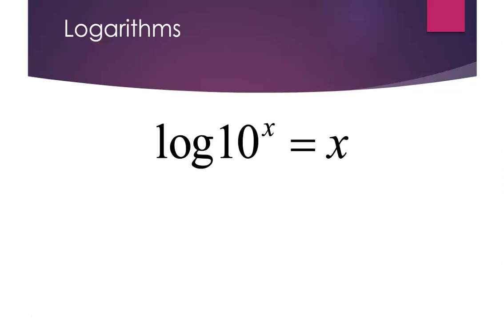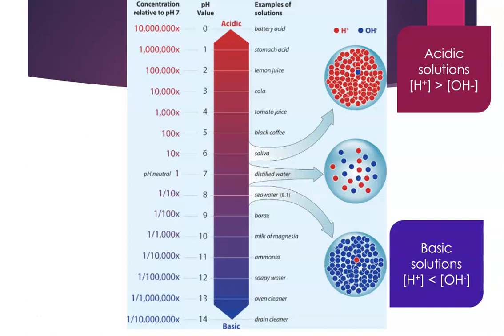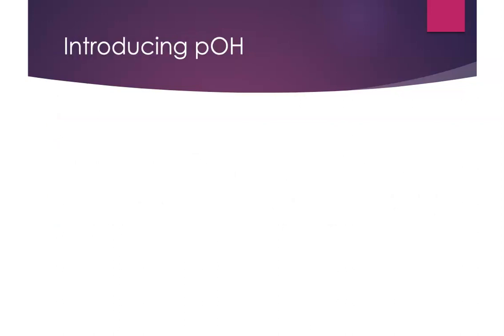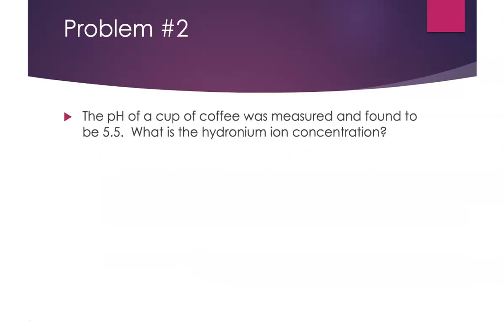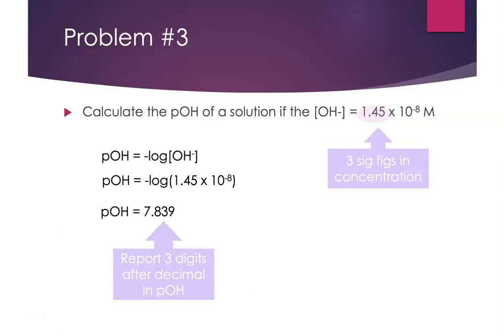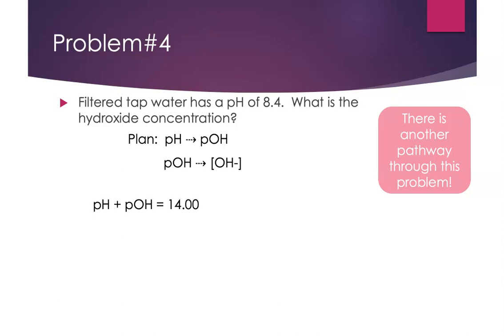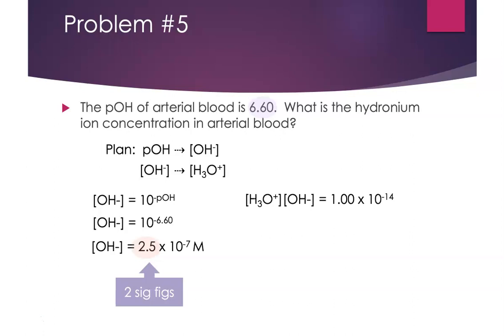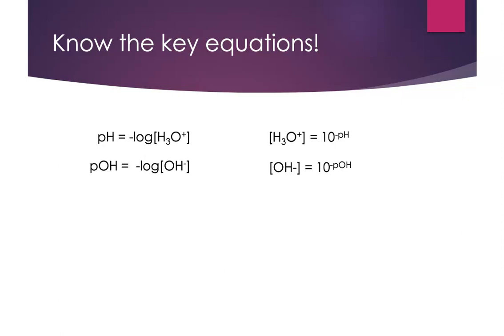pH Calculations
Chemistry students need to be able to calculate pH values!  Dr V introduces the essential equations and completes several pH practice problems in this webcastl.